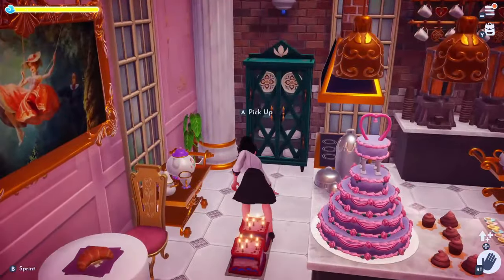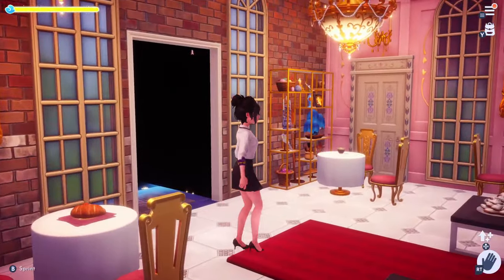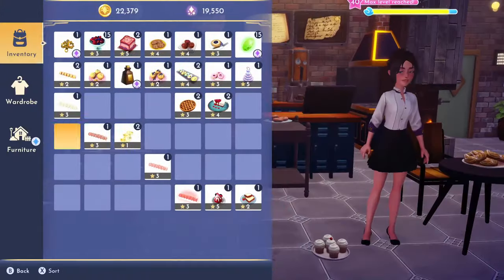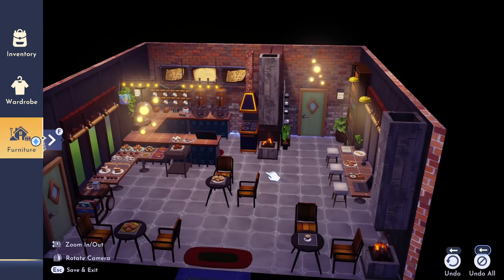2 INTERIOR IDEAS//FRENCH BAKERY & MODERN COFFEE SHOP//SPEED BUILD//DISNEY DREAMLIGHT VALLEY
Today we are doing two interior ideas for the new french bakery house skin! we will be doing a elegant traditional bakery and something a little different for those who prefer a warm/cozy modern look which will be more coffee shop styled.

🔴Donations  and throne gifts are 100% Optional and Never Donate  or gift More Than You Can Afford, thank you for the support!!!
NON YOUTUBE STUDIO MUSIC (first few minutes of todays video after my main entry music) was by  @lilyisland
MY LINKTREE:
My Setup/Software:
🔴CHANNEL PFP AND BANNER BY elzroni